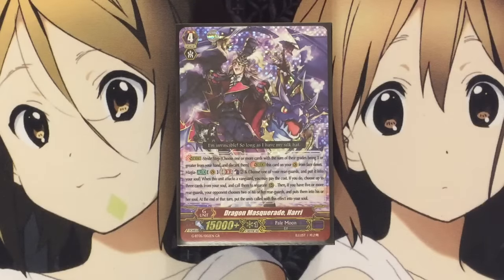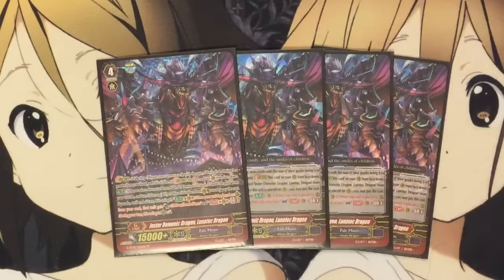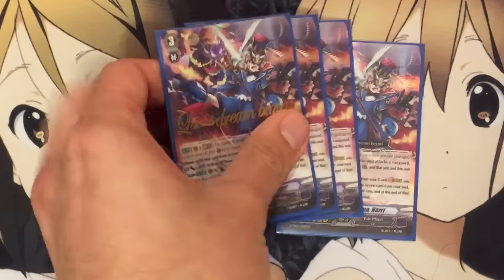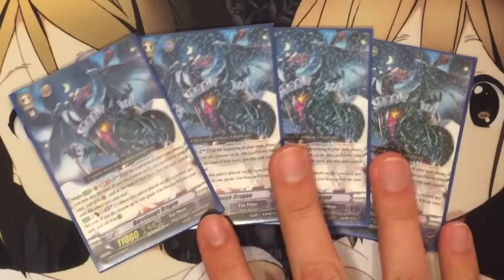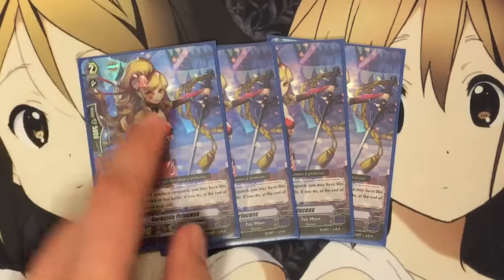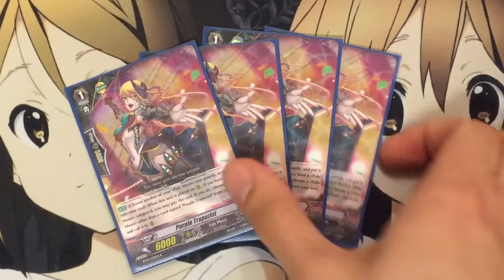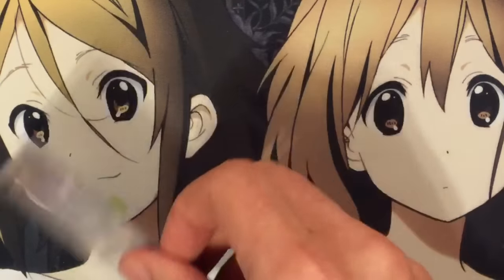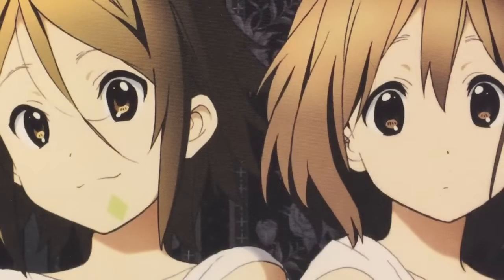My G Pale Moon Deck Profile for March 2016